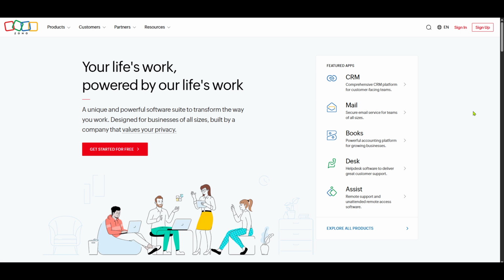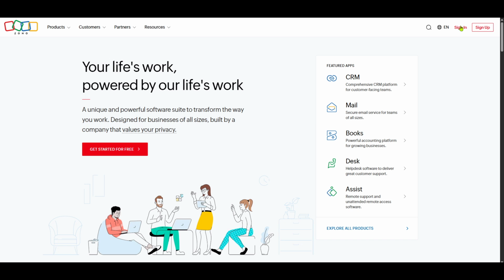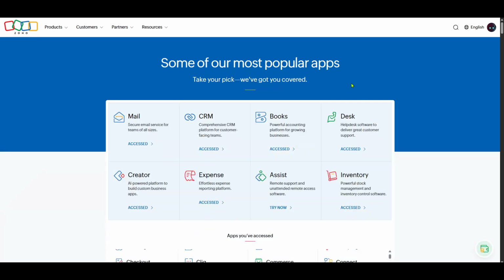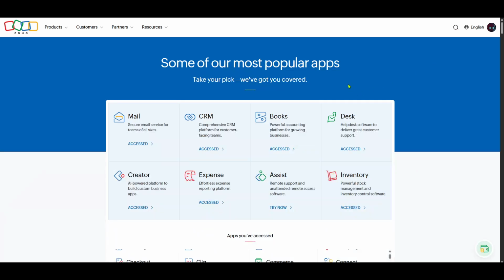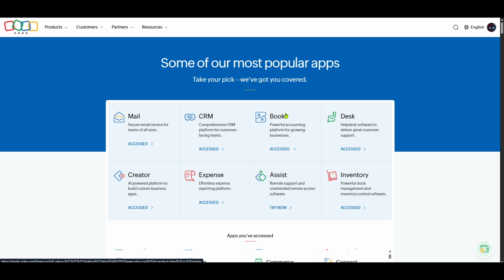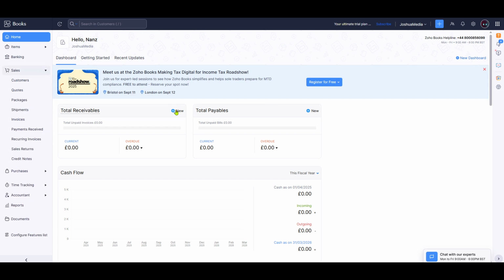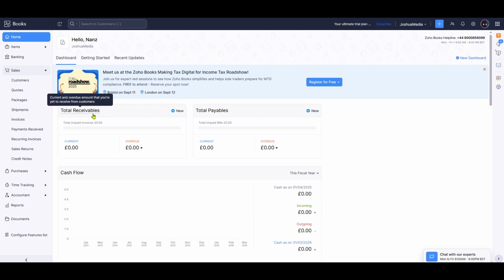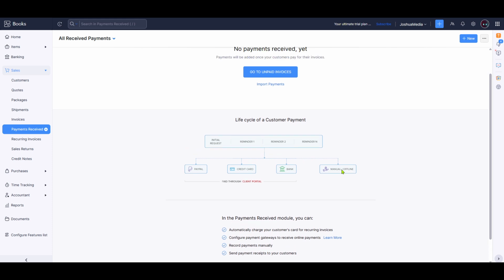How To Process A Refund In Zoho Books [2025 Guide]